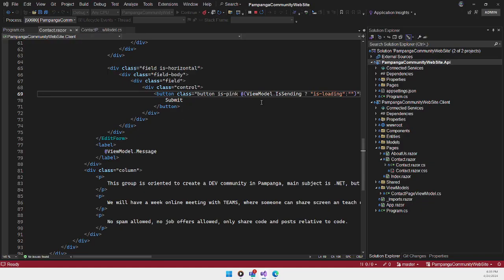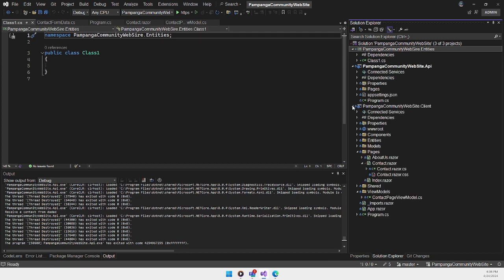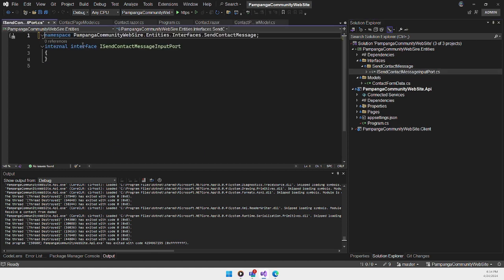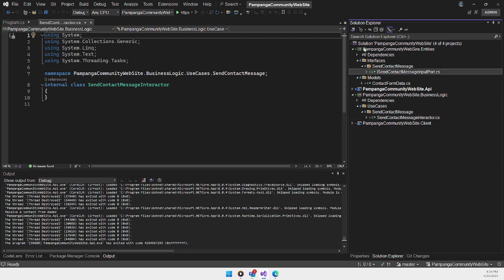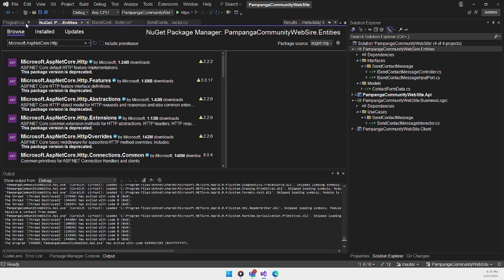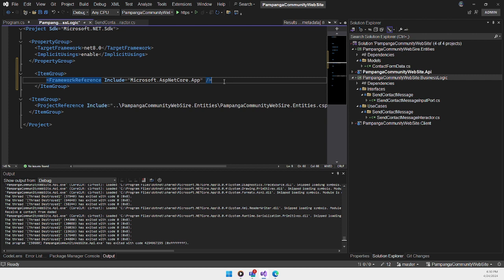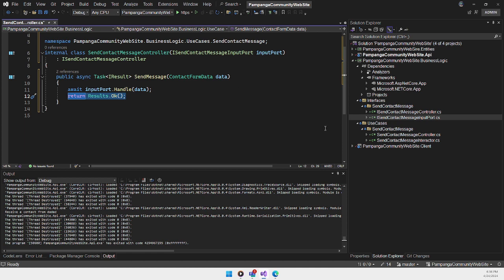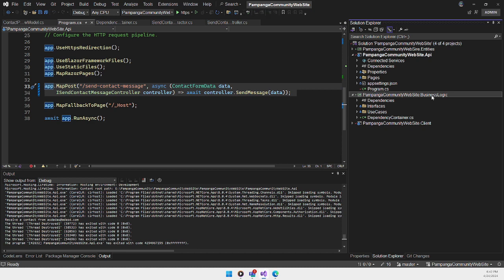Building Pampanga Community Website from scratch. Session 6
Starting with clean architecture. Today we refactor the API using good practice.

Because our group in facebook need a website, I will start to build in our community session every Wednesday at 6PM UTC +8.

If you want to enter and participate with ideas or want to learn, here is the link using TEAMS

All people are welcome, most if you are from Pampanga in Filipinnes.